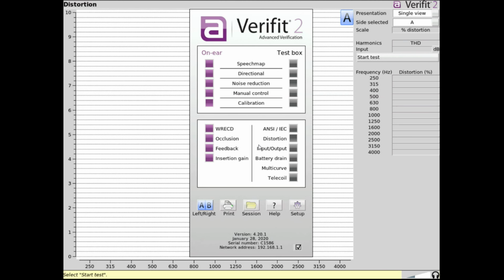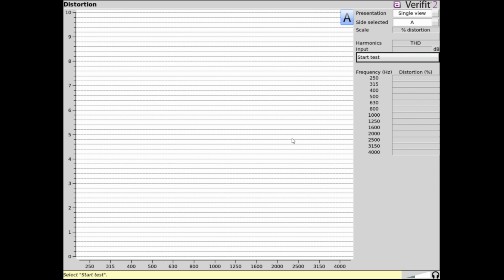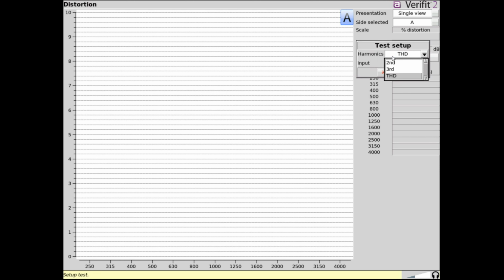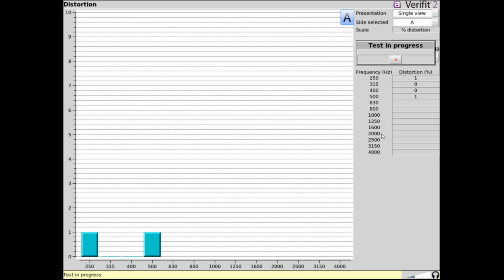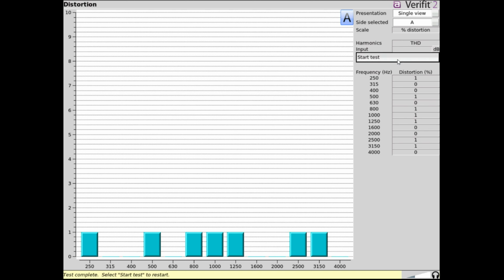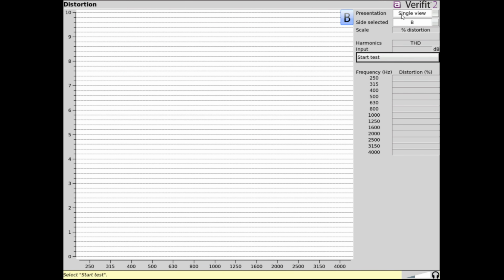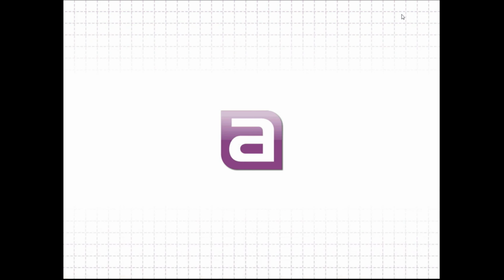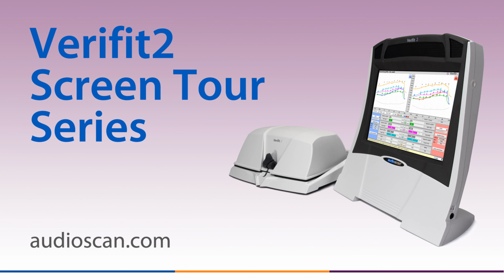Verifit2 Screen Tour - Distortion